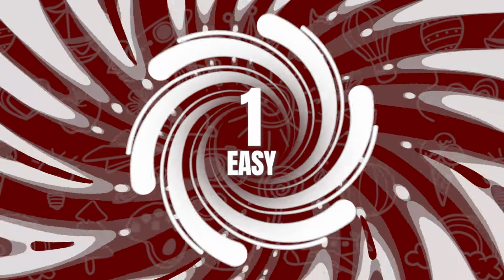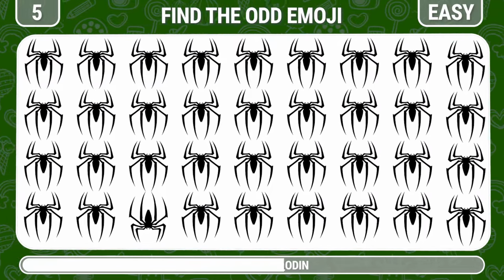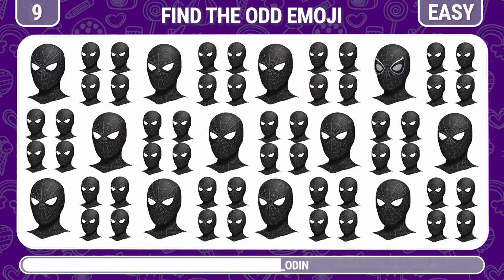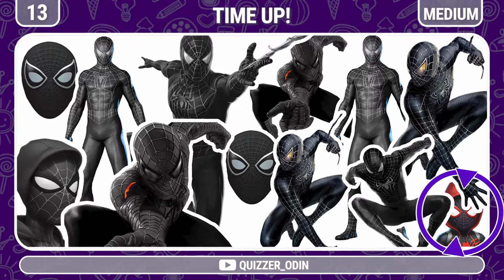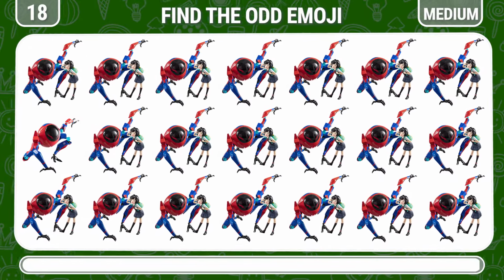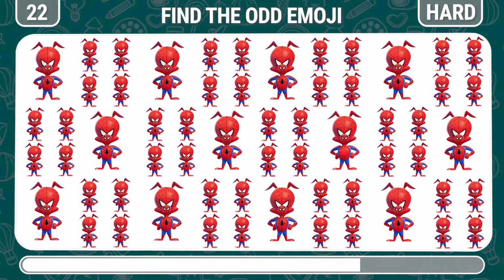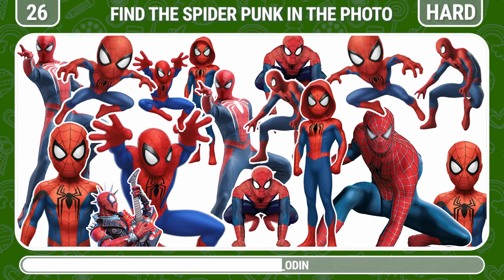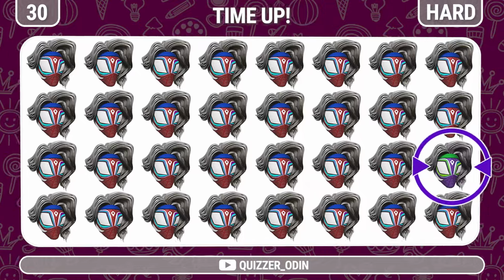Find The Odd One Out - Super Hero Edition 💪🤵🕷️| Easy, Medium, Hard - 30 Ultimate Levels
Welcome, kids and families, to an exciting and colorful journey with Quizzer Odin! Today, we're diving into the magical world of "Find the Odd One Out" games 🎉 - a challenge full of creativity and vibrant themes such as famous movie characters, animals, food, drinks, and much more.

Each video offers a chance for your little ones to sharpen their thinking, focus, and quick response skills, along with learning about the world around them. Quizzer Odin isn't just a game; it's an educational lesson 📚, stimulating curiosity and observational skills in children.

Quizzer Odin - Discover, learn, and grow every day with our "Find the Odd One Out" challenges! We look forward to your enthusiastic participation!